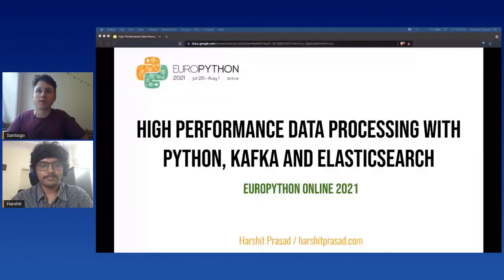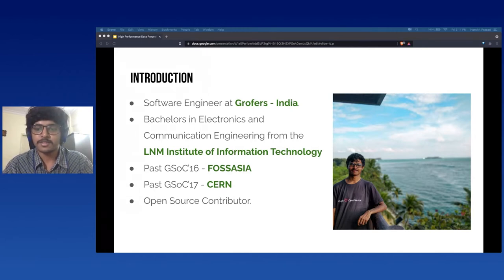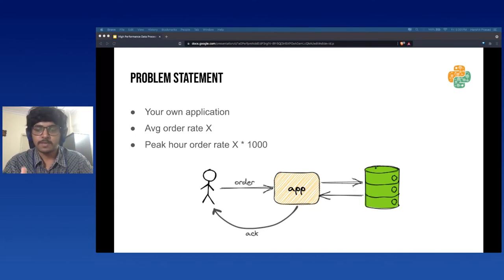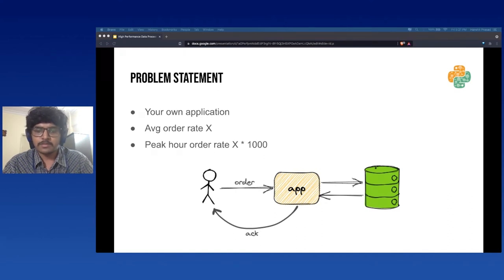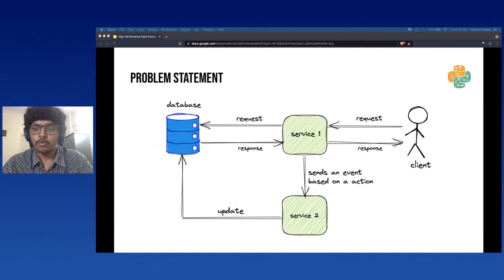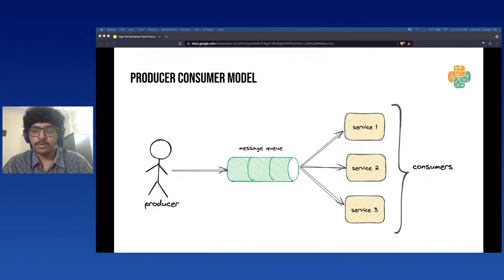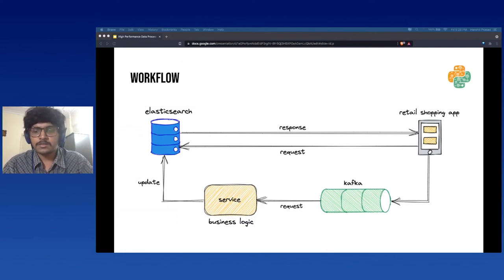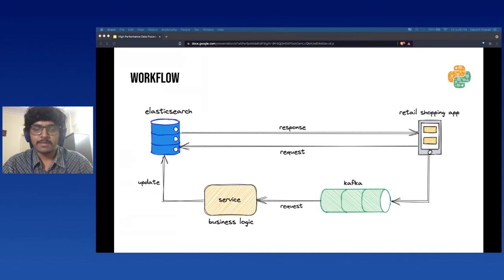Harshit Prasad - High Performance Data Processing with Python, Kafka and Elasticsearch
High Performance Data Processing with Python, Kafka and Elasticsearch
[Online]

By Harshit Prasad

In the current technology era, all kind of applications work on data. Data is used to represent a set of information. The healthcare apps, e-commerce apps etc works on data. Sometimes, this data needs to be get updated to reflect new changes across the platform. This action can be performed manually but what if platform data is getting updated in realtime or let’s say in every 1 hour? Such kind of problem can be solved by implementing a service based on Producer Consumer model.

In this talk, I will be covering how Producer Consumer models work and how such design pattern can be implemented with Python. I will be explaining the whole implementation process using other tools such as Kafka as data streamer and Elasticsearch as data store.

Talk Outline:

1. Problem Statement (2 mins)
Introduction to problem statement.

2. Introduction to Producer Consumer Model (3 mins)
Basics of Producer Consumer Model
Applications

3. Deep-dive explanation of Producer Consumer model using example (5 mins)
Elasticsearch
Kafka

4. Explaining parts of our Producer Consumer model (5 mins)
What kind of data are we updating in our data store?
Why it’s a high performance solution?
Implementation in Python as end-to-end framework.

5. Code walkthrough (5 mins)
Produce data
Stream data
Consume data

6. Conclusion and Learnings (5 mins)
Learnings
Performance Pros and Cons

7. Q/A Session (5 mins)

Target Audience - Beginner / Intermediate
Proposal Section - Web based Systems
Prerequisites - Python &amp; System Design